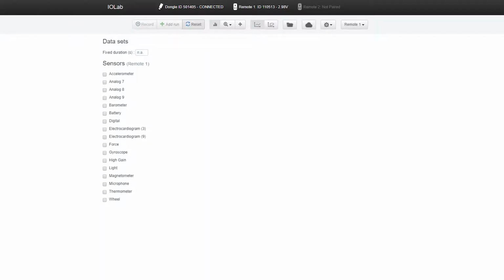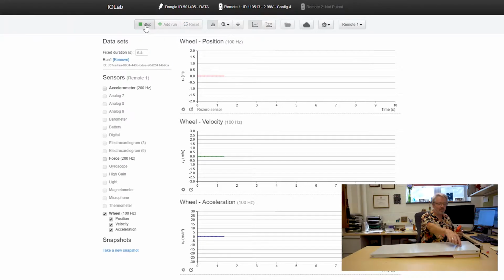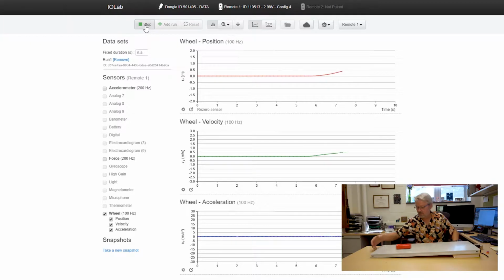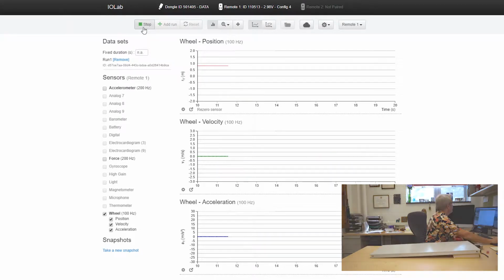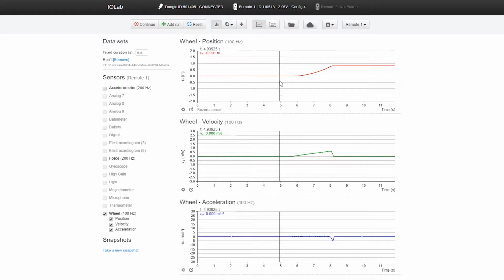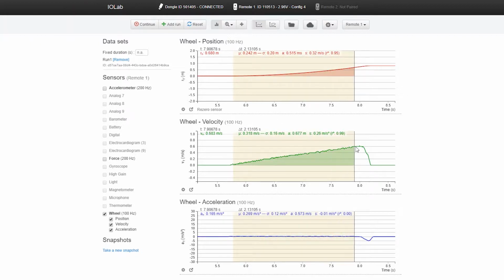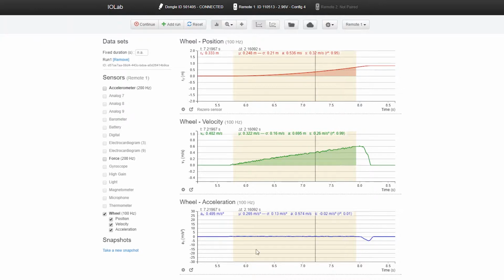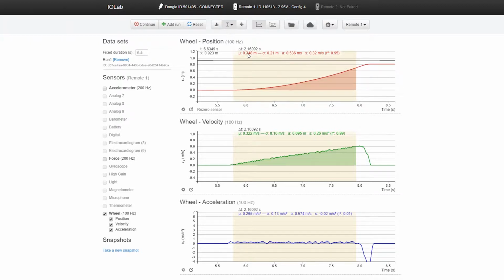iOLab Activity on Angular Acceleration Moment of Intertia